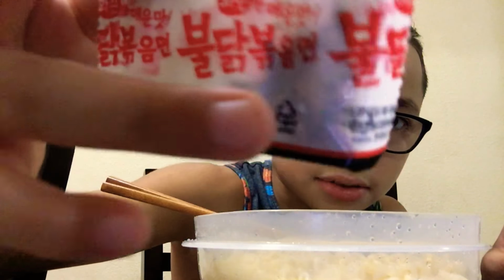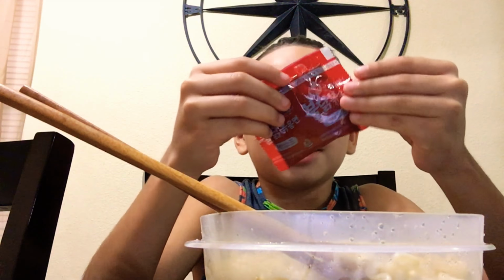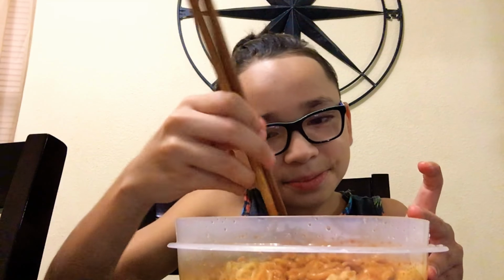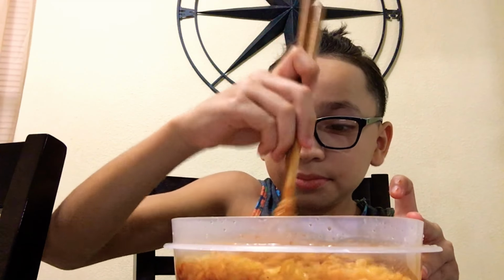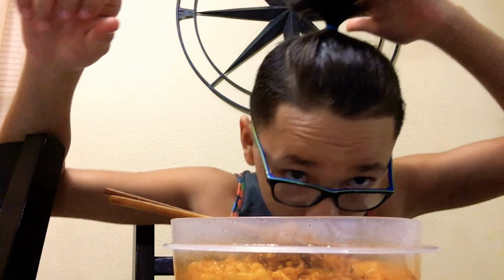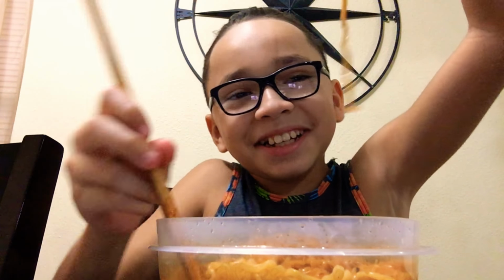Spicy noodles 🍝 challenge hottttttt!!!!!!!!